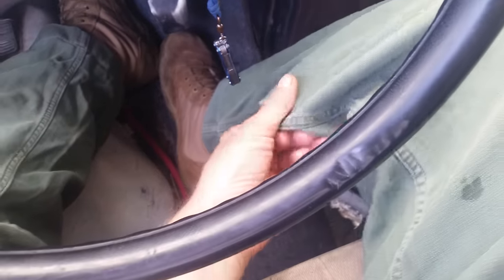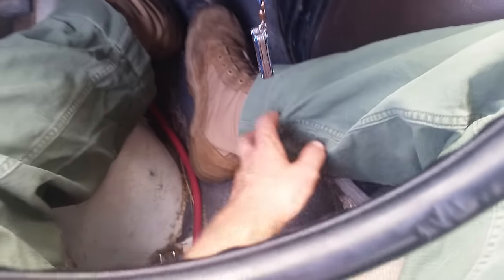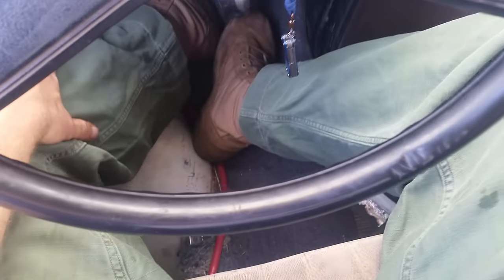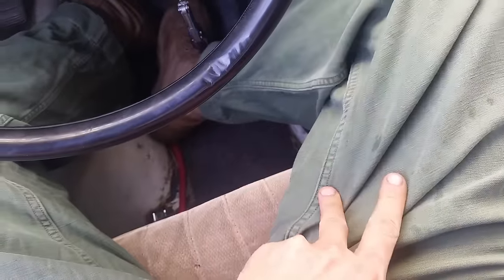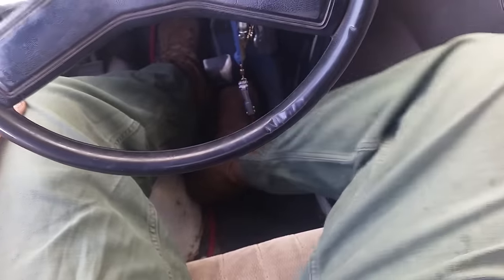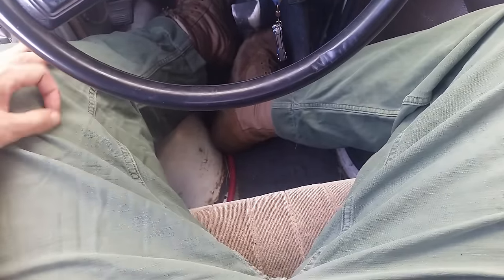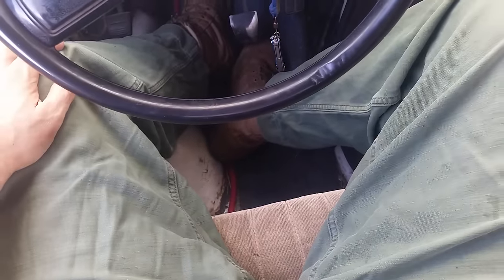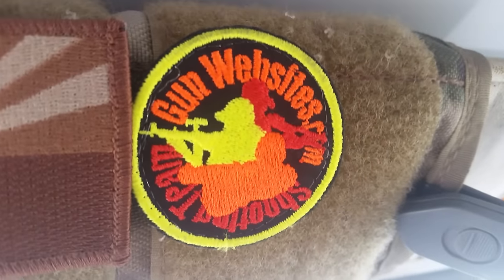Tactical Pants: Vietnam (OG-107) O.D. Green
OG-107 were the basic work utility uniform of all branches of the United States military from 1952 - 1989

These are great fatigue pants